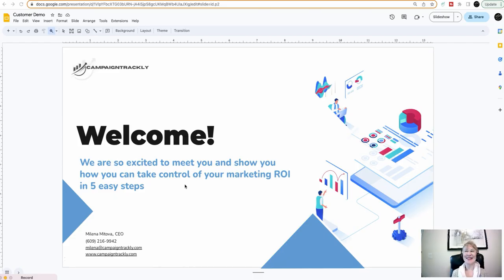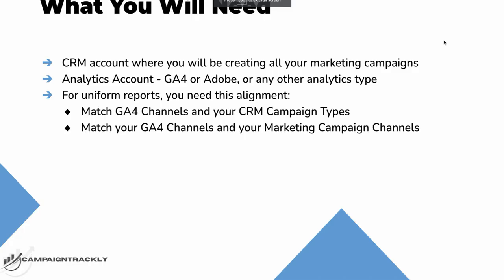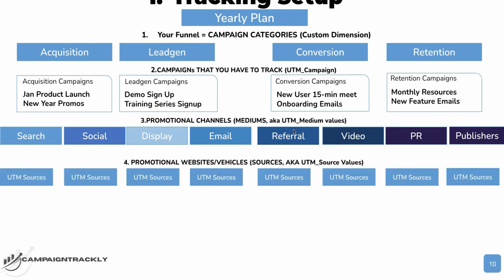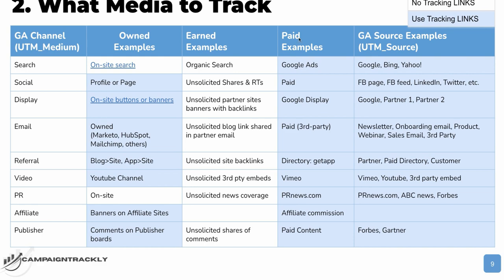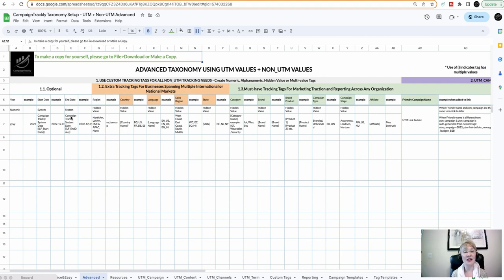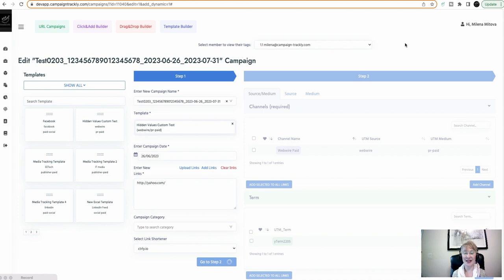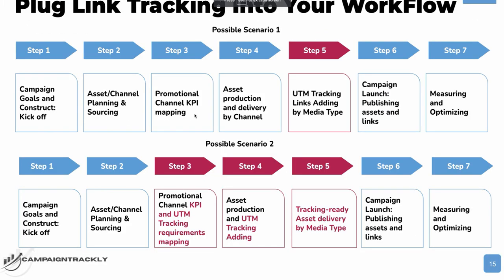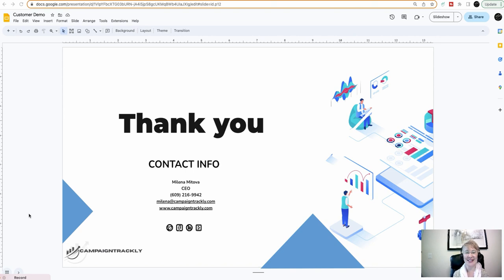How to Use UTM Parameters to Build the Best Campaign Tracking Process in 5 Steps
Watch the recorded live stream to see how to use UTM Parameters to easily build an unbeatable marketing campaign tracking process for your campaigns in 5 easy steps.

We will show you how to setup your tracking components, define your tracking tag needs, create your tracking tags and use them to develop a uniform best-in-class process.

This video covers the following concepts:
UTM Builder, URL builder, UTM tracking, UTM Link, UTM parameters, Google Analytics reporting, Campaign URL Reports

00:00 Introduction
00:34 Requirements
02:34 Create the Tracking Model
06:52 Defining Which Media to Track
08:23 Documenting Your Tags and Rules
10:50 Rules for the UTM_Campaign Conventions
13:50 Rules for the Rest of Your Tags
15:20 Add Your Tracking Process as a Required Step
15:54 Document Any Automations and Integrations Required
16:34 Recap and Conclusion